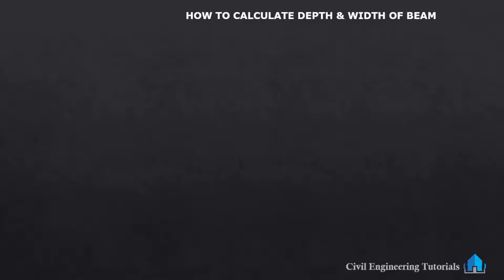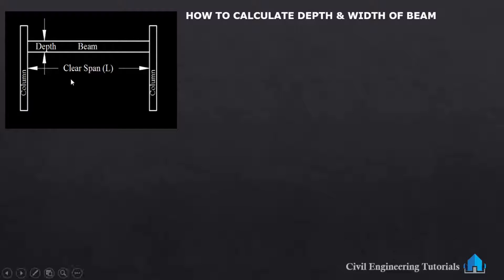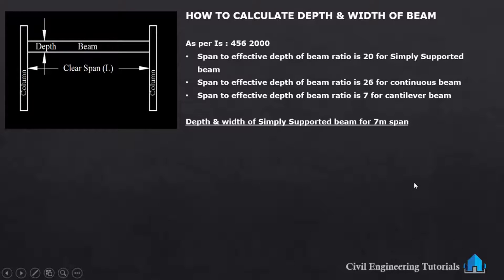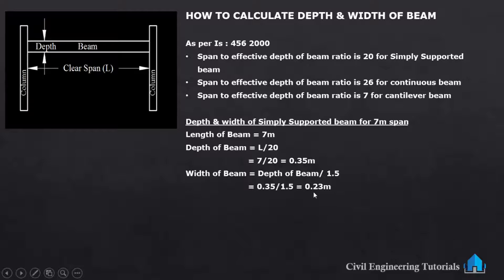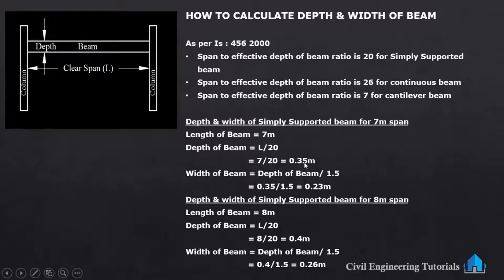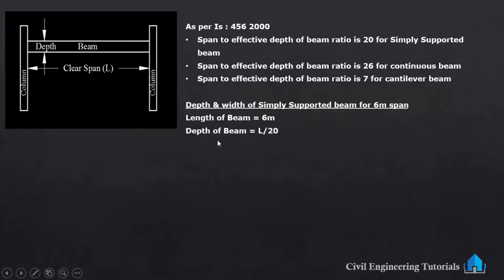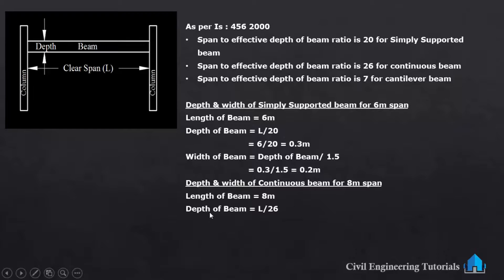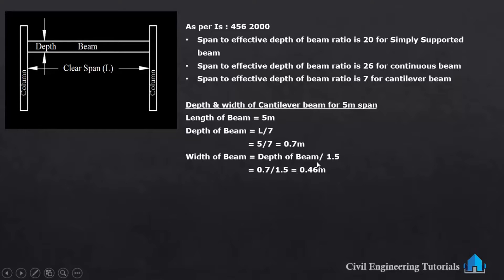How to Calculate Depth & Width Of Beam || 1345 SQFT || Building #11